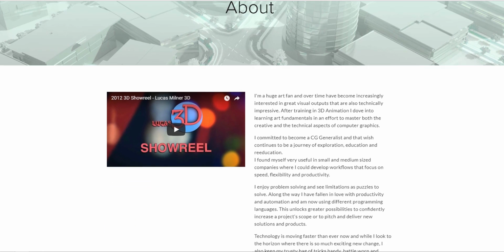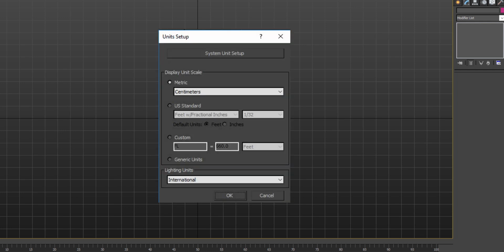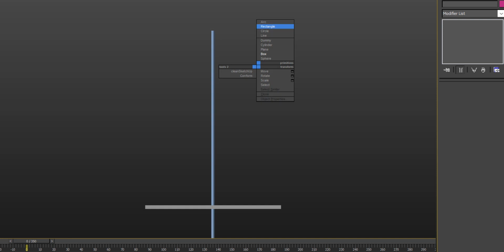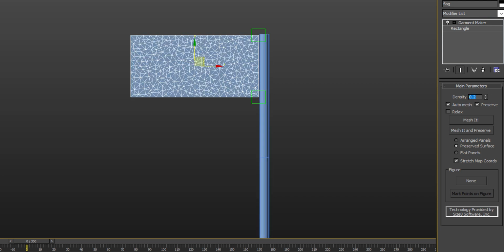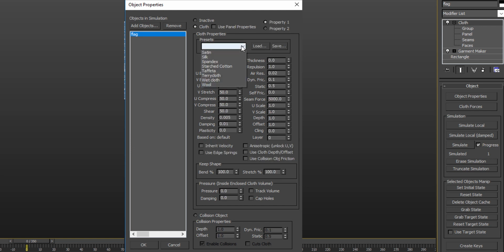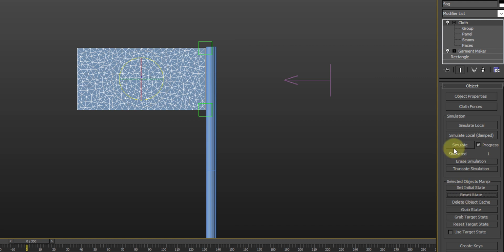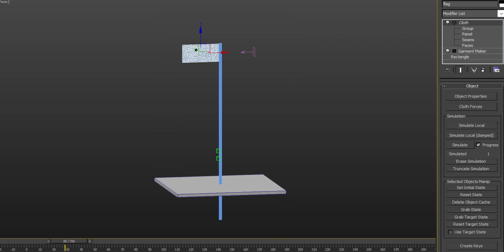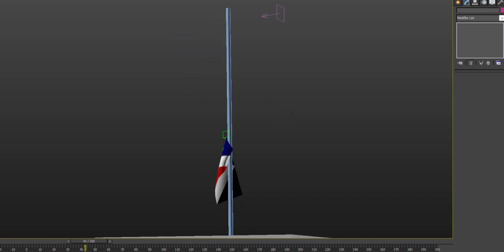Tutorial 001| Introduction to Cloth Simulation in 3ds Max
This is a simple introduction to key techniques which will allow the user to creatively use the Cloth modifier inside of 3ds Max.
Cloth is a speedy and fun feature that can add an organic look as well as secondary animation with low overhead.